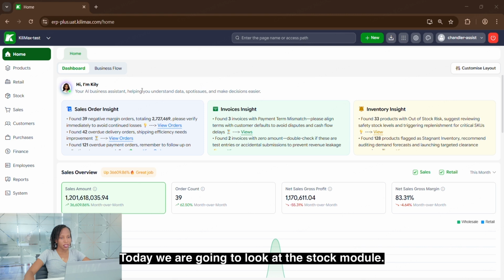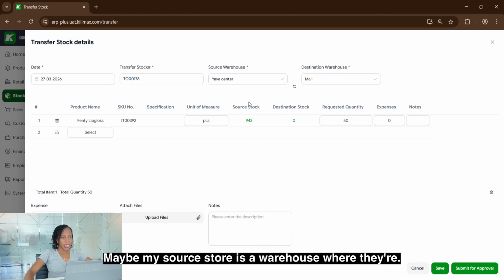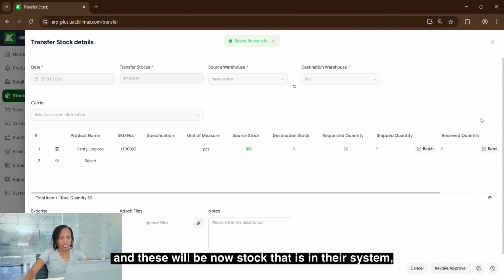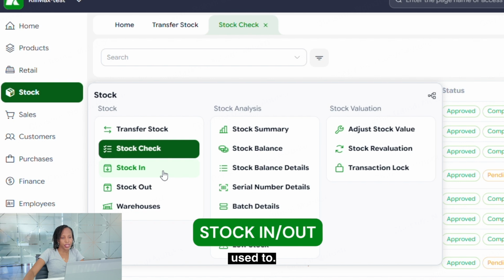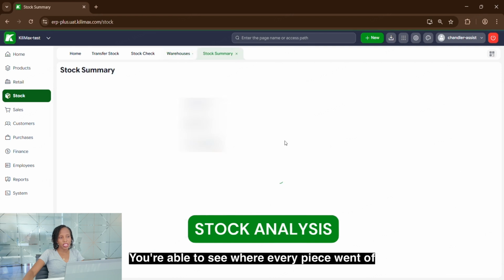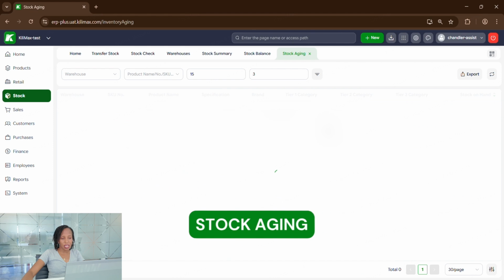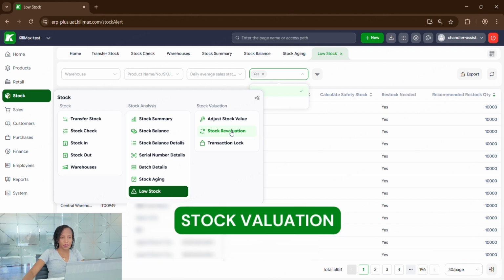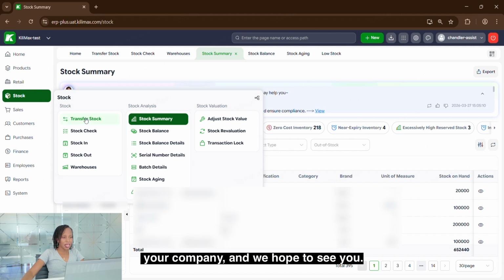Stock Management, Simplified | KiliMax Stock Module Demo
Take full control of your inventory with the KiliMax Stock Module.

In this demo, we walk you through how to manage stock levels, track inventory in real time, and eliminate inefficiencies across your operations.

KiliMax brings everything together into one AI-powered platform, giving you clarity, accuracy, and smarter decision-making for your business.